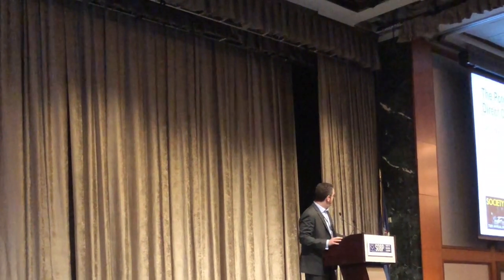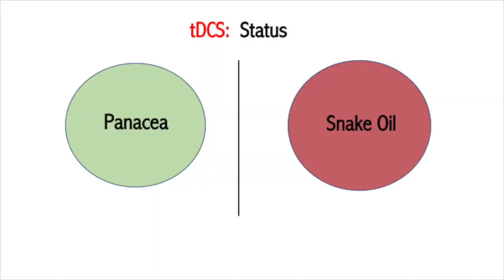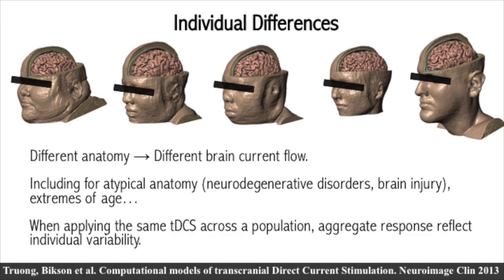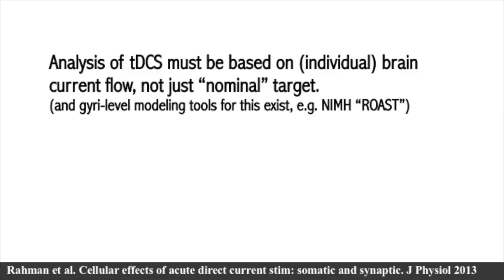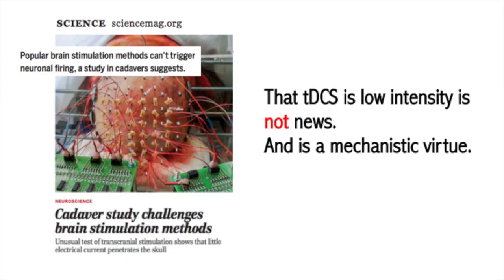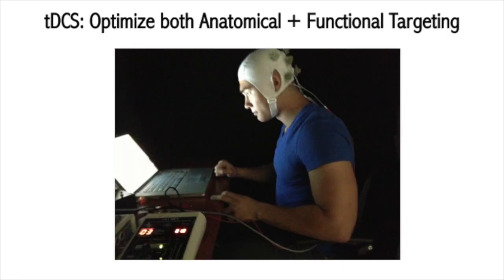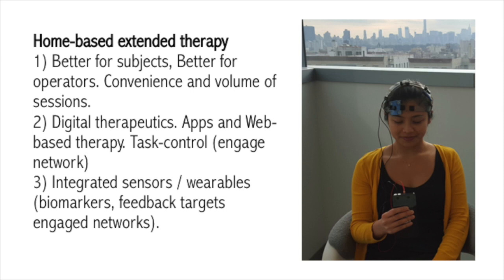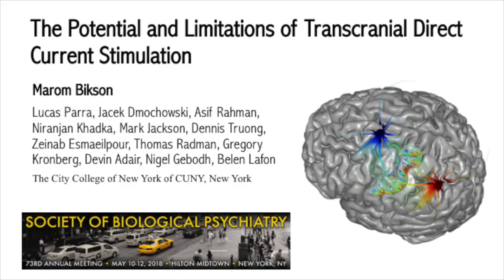Marom Bikson plenary talk on tDCS at Society of Biological Psychiatry 2018 meeting (May 12, 2018)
“The Potential and Limitations of Transcranial Direct Current Stimulation” talk by Marom Bikson at SOBP 2018 conference

Talk Abstract: Few emerging therapies for neuropsychiatric disorders has engaged as much excitement and also debate as transcranial Direct Current Stimulation (tDCS). To identify the potential of tDCS and move beyond the hype, this talk addresses the technology and cellular foundations of tDCS. For decades, it has been established that direct current stimulation can modulate plasticity; new research is unraveling the cellular mechanisms of how direct current stimulation can produce nuanced and targeted changes in brain function. Over the past decade, the technology of tDCS has advanced from basic clinical stimulator using two electrodes to High-Definition tDCS (HD-tDCS) using arrays of electrodes and to Remove-Supervised technology for home use. These new technologies have allowed categorical enhanced in the targeting (HD-tDCS) and deployment (Remote-Supervised) of tDCS. Finally, new approaches to optimize tDCS using imaging and biomarkers, including used EEG reciprocity, have provided new insight on therapeutic mechanisms as well as rational methods to select patients and individualize tDCS. The thesis of this talk is that tDCS is grounded in well-established biophysical principles but that emerging technologies will support robust and efficacious translation to patients.